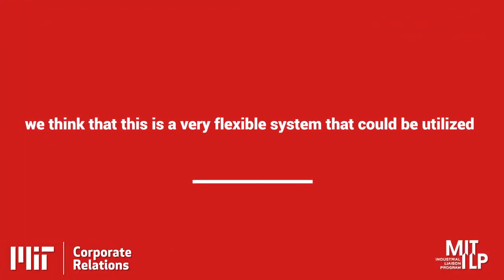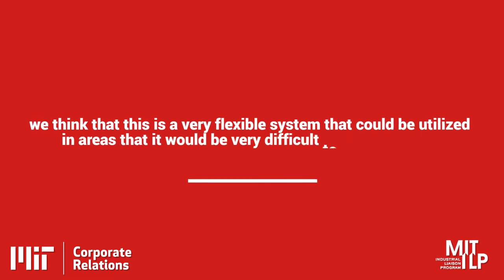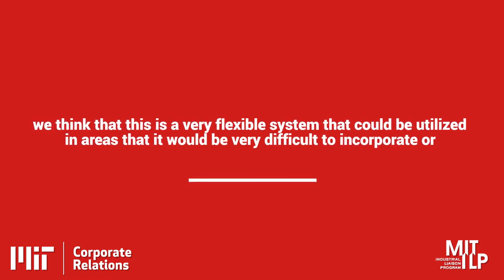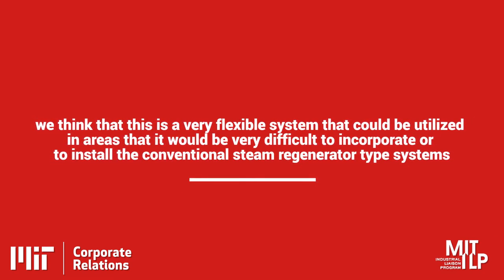Turning Down the Temperature - Building a Robust System - 2 of 5